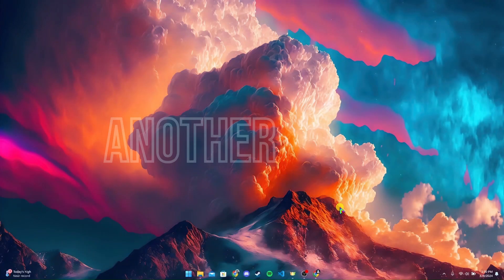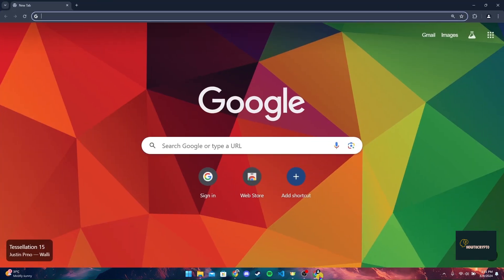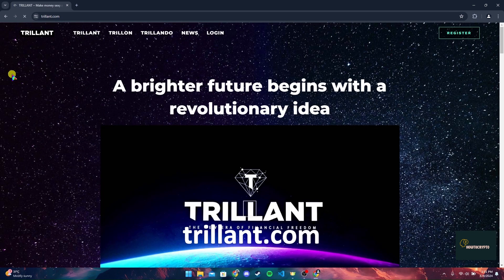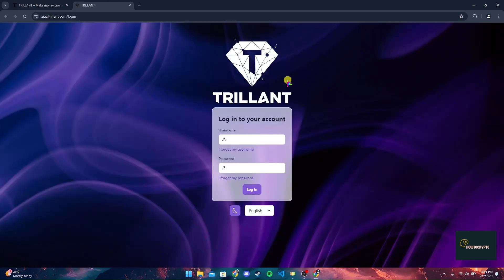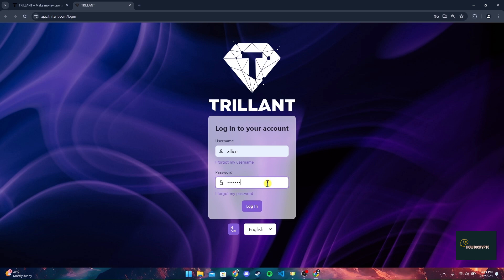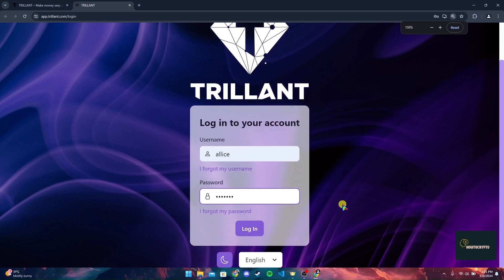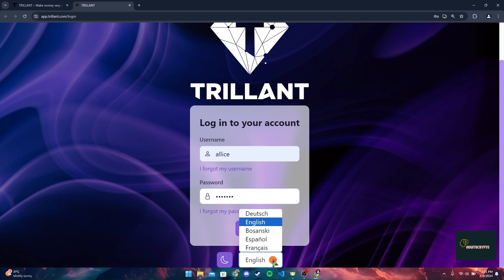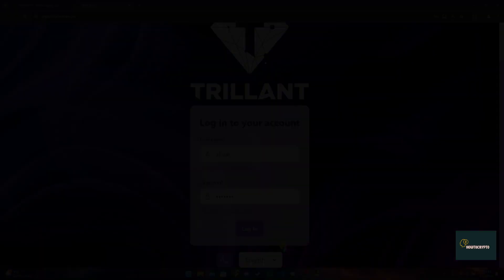How to Login Trillant Crypto Account 2024?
Having trouble accessing your Trillant crypto holdings? This video will walk you through the login process for your Trillant crypto account in a clear and concise way. Whether you're a seasoned crypto investor or just starting out, this guide will ensure you can safely and securely access your Trillant account. We'll cover everything you need to know, from navigating the Trillant login page to entering your credentials and enabling two-factor authentication for an extra layer of security.
By the end of this video, you'll be able to log in to your Trillant account with confidence and start managing your cryptocurrency holdings with ease.